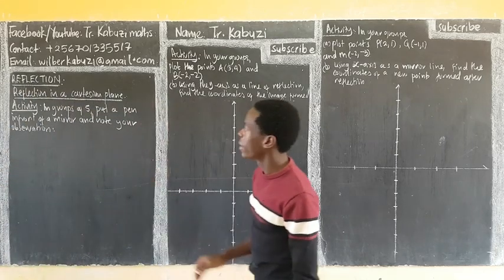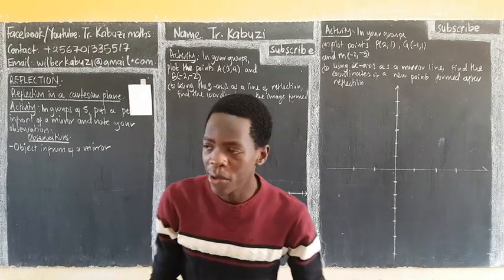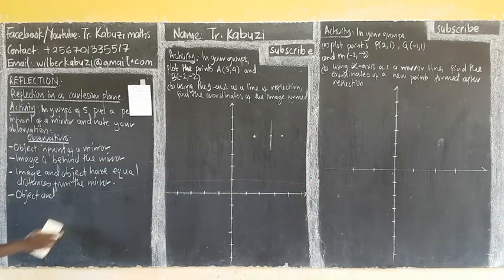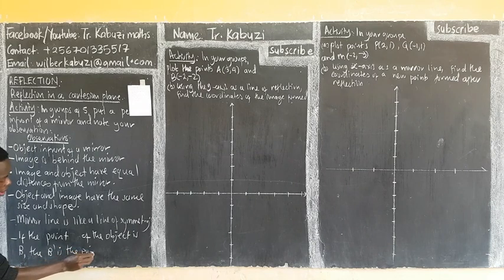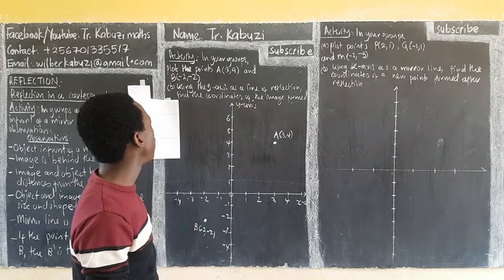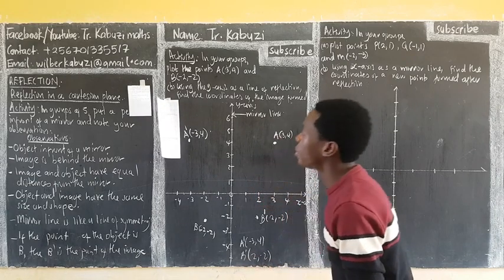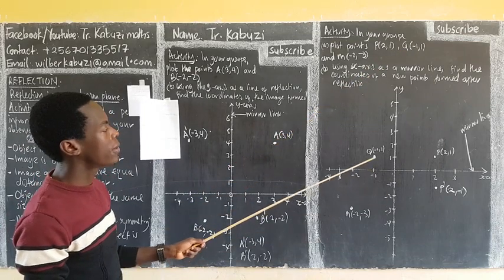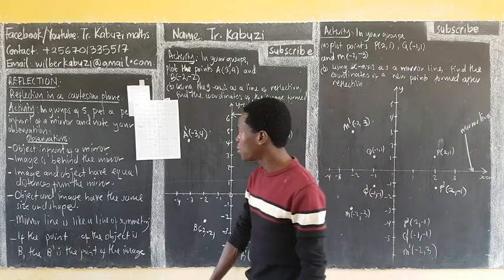Chapter 10: reflection: lesson 2..........africastruggle.